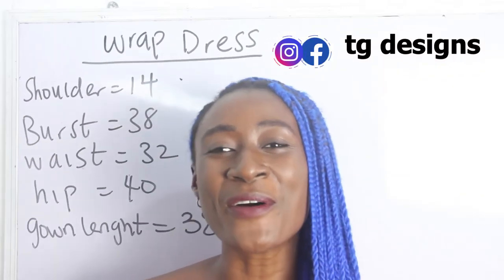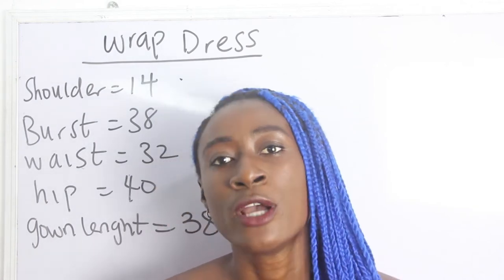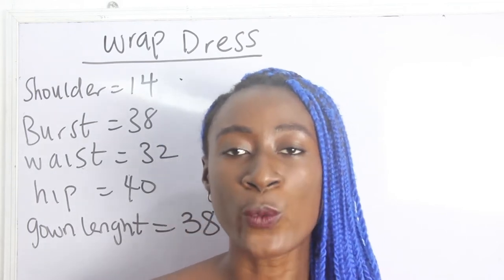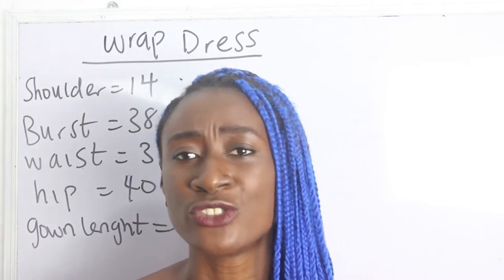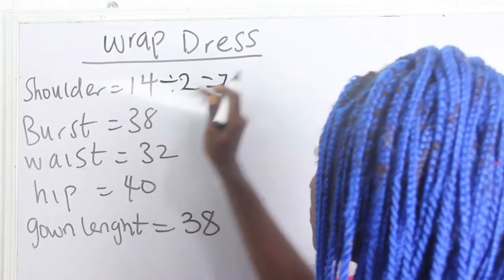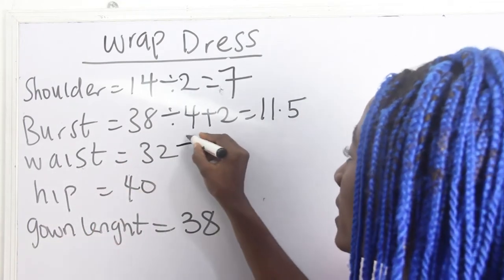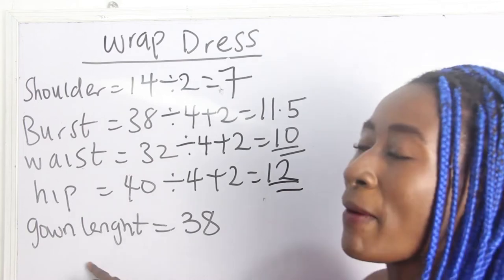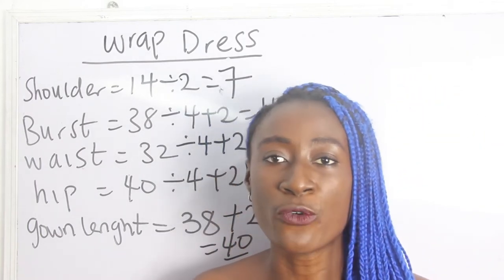HOW TO MAKE WRAP GOWN - BEGINNERS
hey sew mate, thus video will enlighten you o how to cut and sew wrap gown which os very easy and simple to achieve.
i hope you enjoyed this video as much as enjoyed creating it. wrap dress can be made with different types of material and fabric and suit all body  sizes and shapes.
training and pattern set
designtg123@tgdesigns